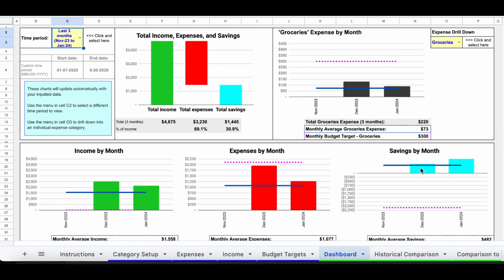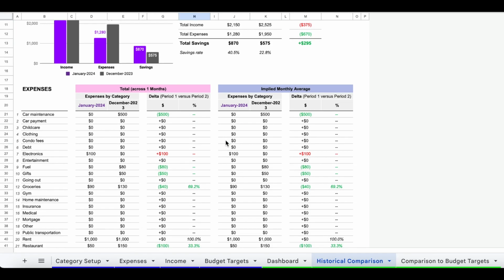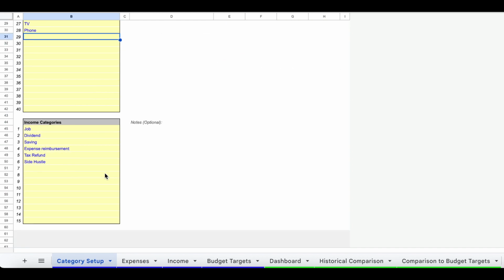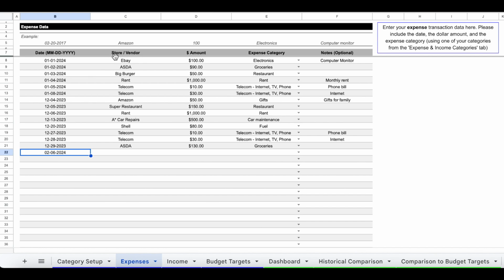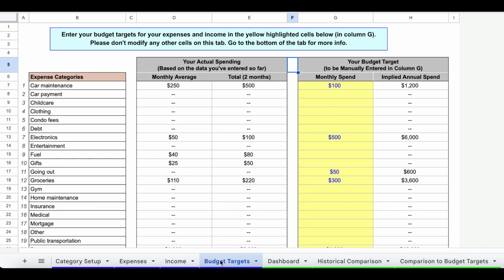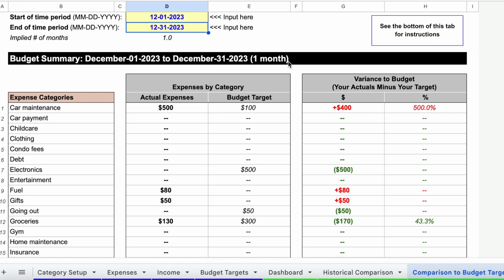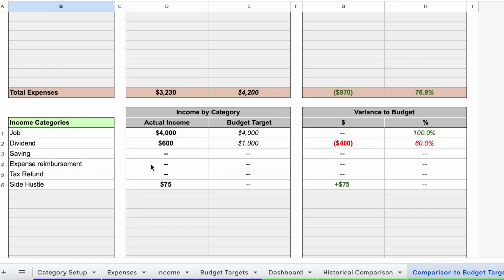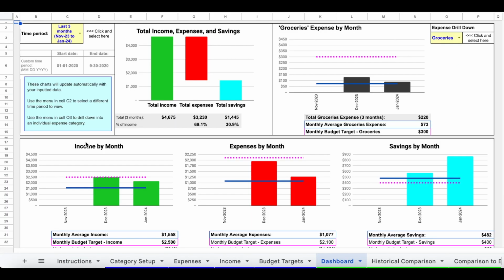Budget Tracker on Google Sheets! Budget Planning!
In this video I share how to use my Budget Tracker/Planner.

📚 Books I recommend:
The Intelligent Investor by Benjamin Graham
A Random Walk down Wall Street
The Little Book That Still Beats the Market
Think and Grow Rich
7 Habits of Highly Effective People